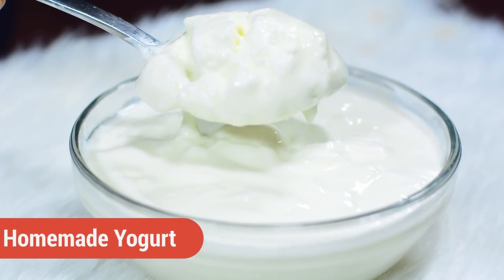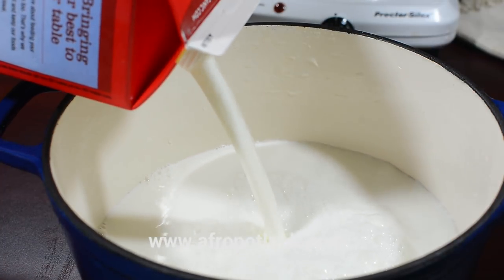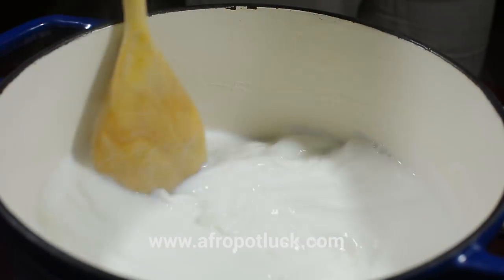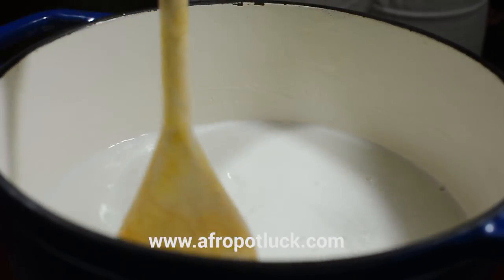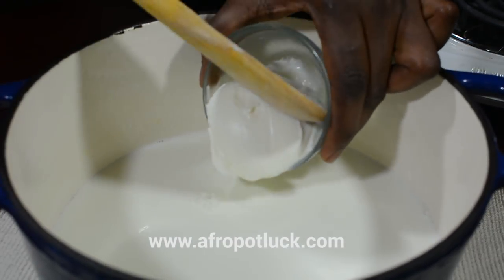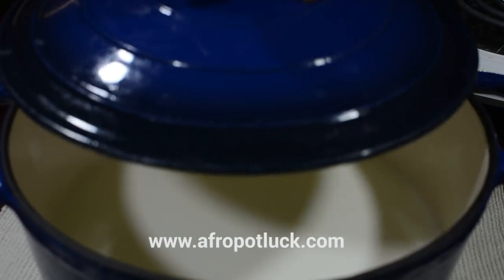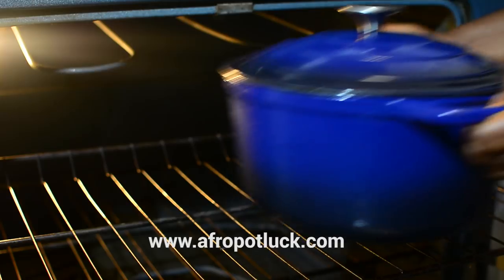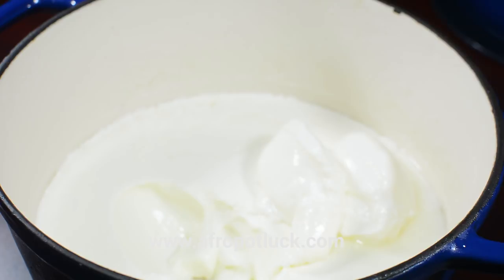How To Make Yogurt (Without A Yogurt Maker) | Afropotluck